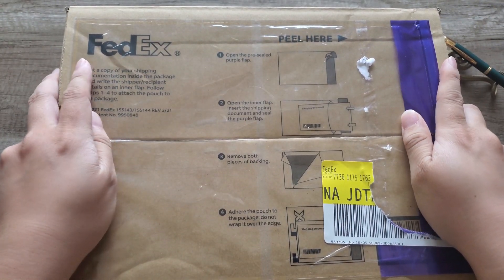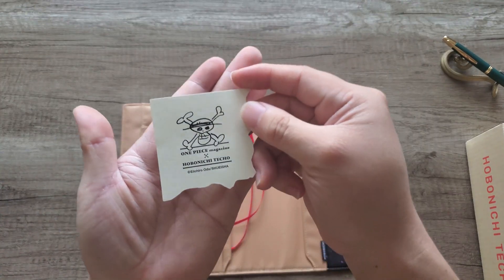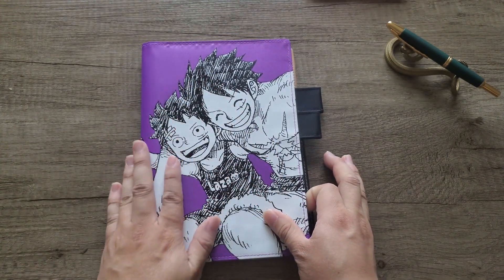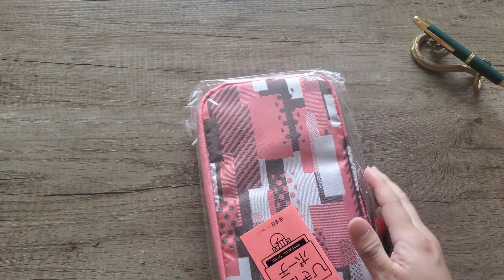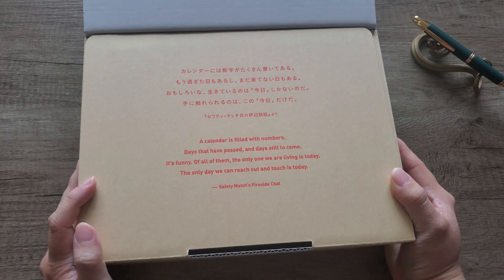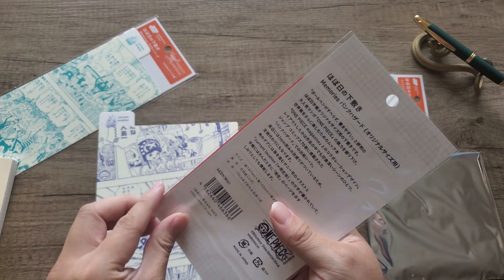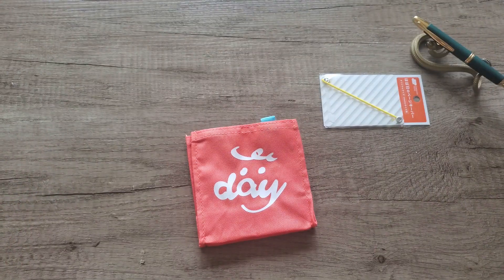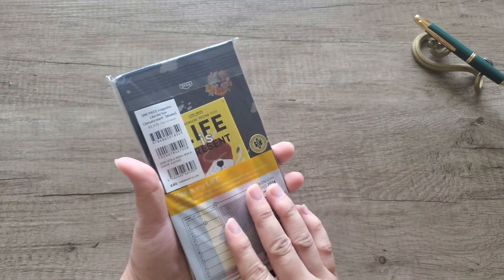HOBONICHI One Piece Haul 2024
Hello pen, planner, and stationery friends! Here's my second haul of beautiful planners and covers from the lovely Hobonichi, featuring the amazing One Piece collaboration items! Here's link to the English online store! Some items are still on sale.

You can also obtain these items from Yoseka Stationery or Atlas Stationers, among many other local stores.

(Exclusions: TWSBI, Penlux, Sailor, Pilot, Namiki, Plotter, Hobonichi, Galen Leather, Schon Dsgn & Esterbrook)

(Exclusions: Sailor, Montblanc, Faber-Castell, Leonardo, SCRIBO, Pilot, Namiki, Visconti, TWSBI, Esterbrook, Nahvalur/Narwhal, and Retro 51)